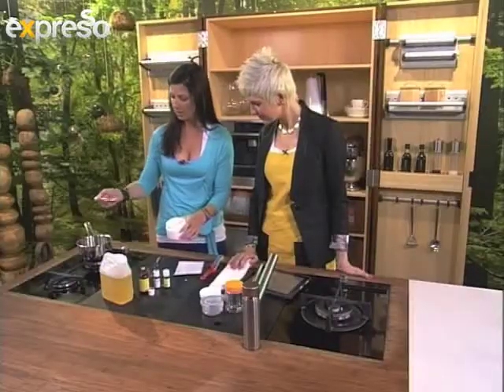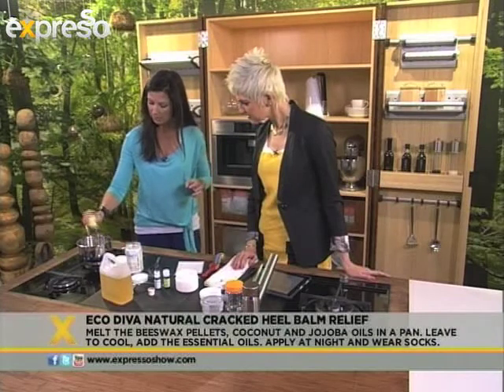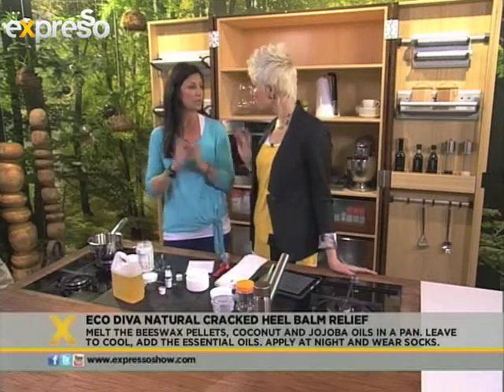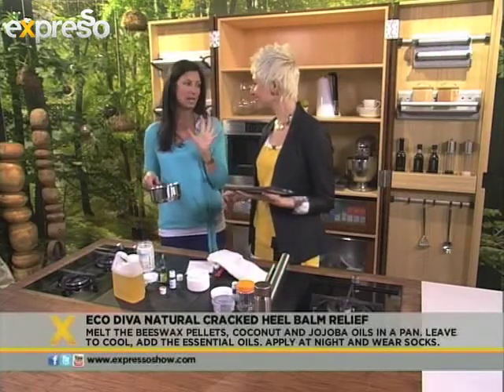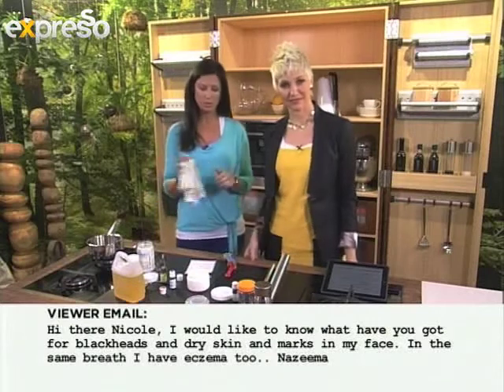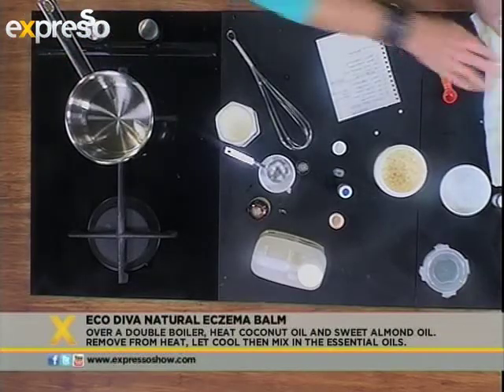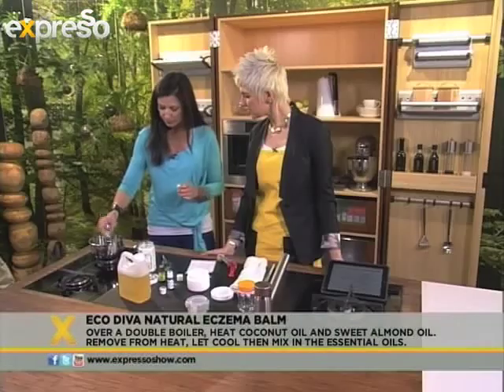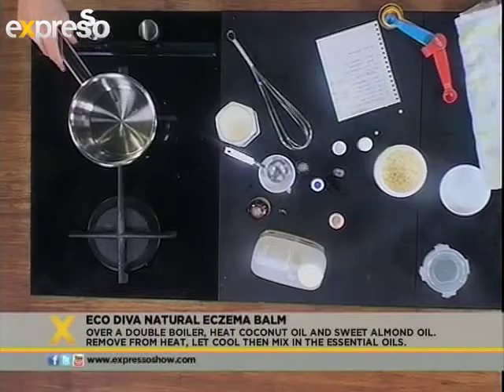Eco Diva: Viewer's Q & A (23.08.2012)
Eco Diva Natural Eczema Balm
4 tps Coconut Oil
1 tsp Sweet Almond Oil or Olive Oil
15 drops of Lavendar essential oil
15 drops of chamomile essential oil
Over a double boiler, heat coconut oil and sweet almond oil. Remove from heat and let cool before mixing in the essential oils. Store in a sterile jar and apply as often as needed.